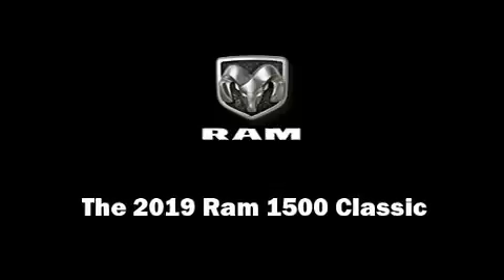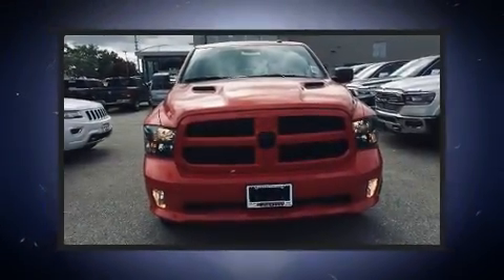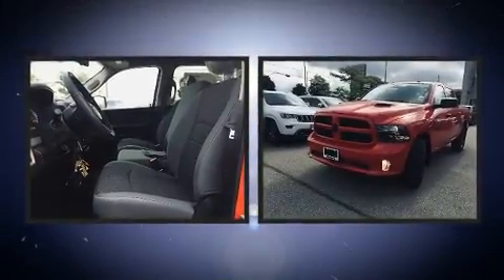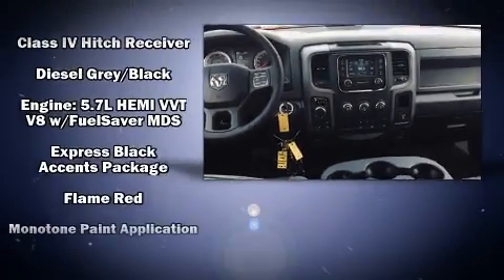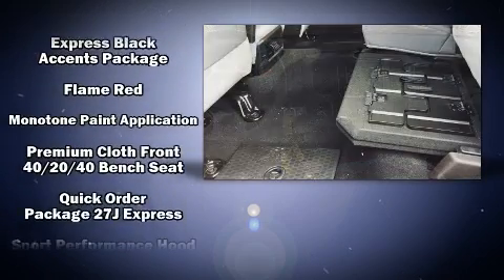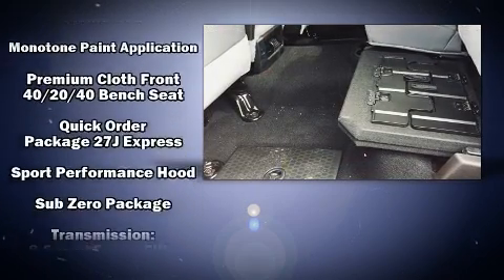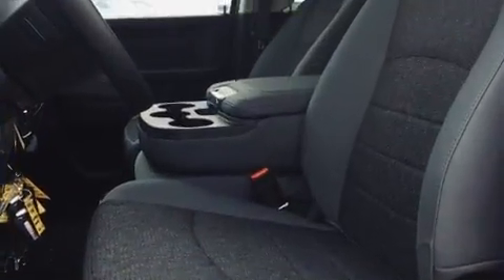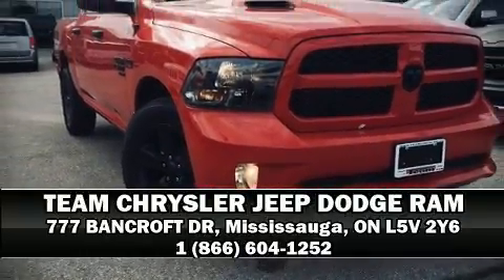2019 Ram 1500 Classic Express in Mississauga, ON L5V 2Y6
Introducing the 2019 Ram 1500 Classic. This 4 door, 6 passenger truck offers the latest in technological innovation and style. It distinguishes itself from the competition with features such as: 1-touch window functionality, variably intermittent wipers, a leather steering wheel, air conditioning, remote keyless entry, a trailer hitch, and power windows. Audio features include an AM/FM radio, and 6 speakers, enhancing the audio experience throughout the interior. Passenger security is always assured thanks to various safety features, such as: dual front impact airbags, head curtain airbags, traction control, brake assist, a security system, and 4 wheel disc brakes with ABS. Electronic stability control ensures solid grip atop the road surface, no matter how challenging the driving conditions. We have a skilled and knowledgeable sales staff with many years of experience satisfying our customers needs. We'd be happy to answer any questions that you may have. We are here to help you.